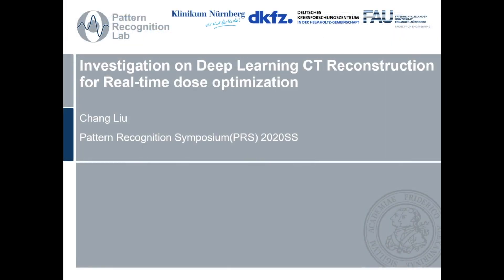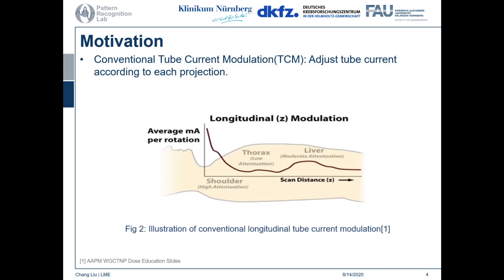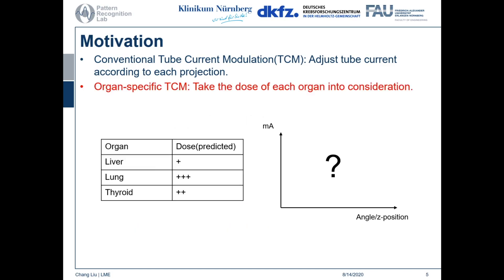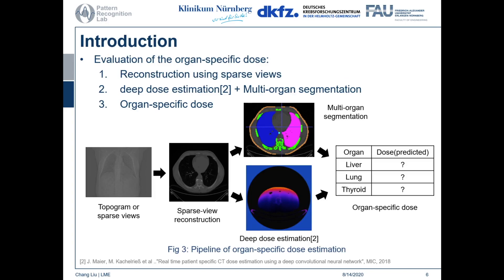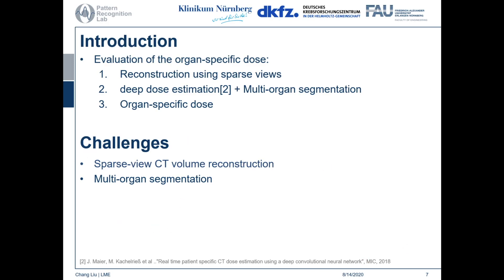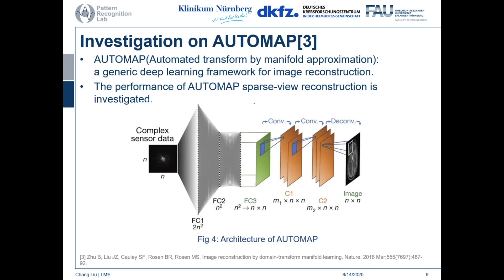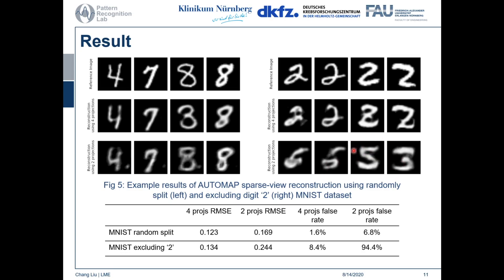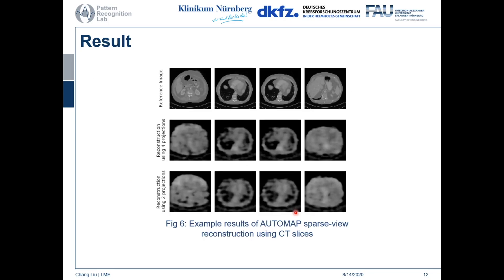Summer PRS 2020: Robustness Investigations on Deep Learning CT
Presentation on the Pattern Recognition Symposium 2020

Please ask your questions in the comments below!

Corresponding Paper:
Robustness Investigation on Deep Learning CT
Reconstruction for Real-Time Dose Optimization

Authors:
Chang Liu, Yixing Huang, Joscha Maier, Laura Klein, Marc Kachelrieß, Andreas Maier

Abstract:
In computed tomography (CT), automatic exposure control (AEC) is frequently used to reduce radiation dose exposure to patients. For organ-specific AEC, a preliminary CT reconstruction is necessary to estimate organ shapes for dose optimization, where only a few projections are allowed for real-time reconstruction. In this work, we investigate the performance of automated transform by manifold approximation (AUTOMAP) in such applications. For proof of concept, we investigate its performance on the MNIST dataset first, where the dataset containing all the 10 digits are randomly split into a training set and a test set. We train the AUTOMAP model for image reconstruction from 2 projections or 4 projections directly. The test results demonstrate that AUTOMAP is able to reconstruct most digits well with a false rate of 1.6% and 6.8% respectively. In our subsequent experiment, the MNIST dataset is split in a way that the training set contains 9 digits only while the test set contains the excluded digit only, for instance ''2”. In the test results, the digit ''2"s are falsely predicted as ''3" or ''5" when using 2 projections for reconstruction, reaching a false rate of 94.4%. For the application in medical images, AUTOMAP is also trained on patients' CT images. The test images reach an average root-mean-square error of 290 HU. Although the coarse body outlines are well reconstructed, some organs are misshaped.

Reference:
Accepted for Presentation at IEEE NSS MIC 2020.

Music Intro:
Damiano Baldoni - Thinking of You

Music Outro:
Damiano Baldoni - Poenia